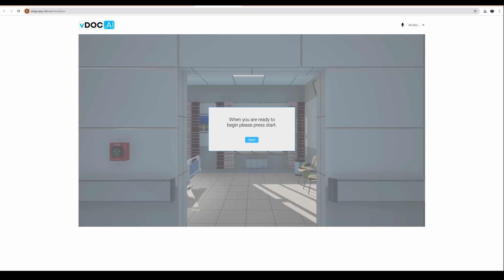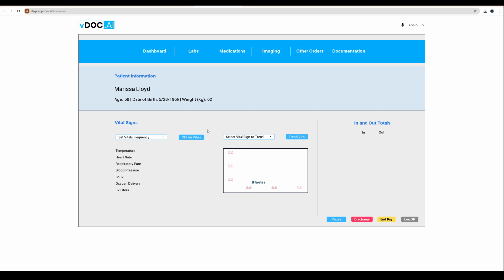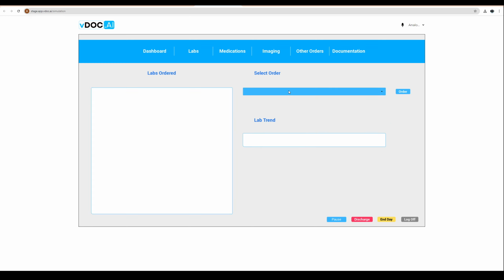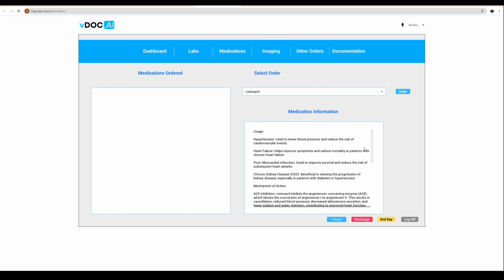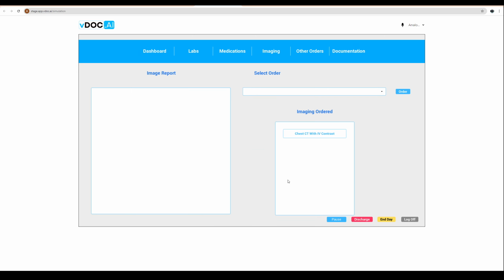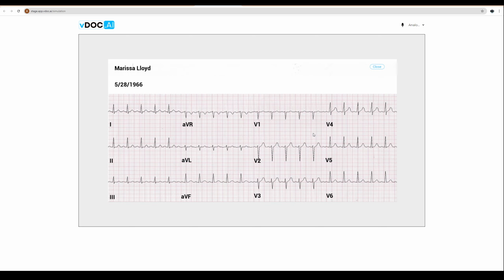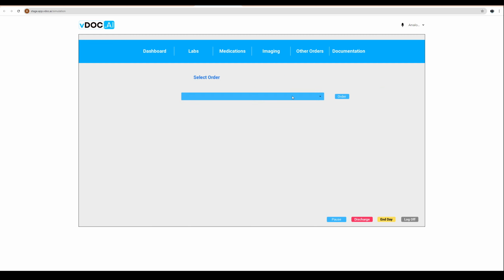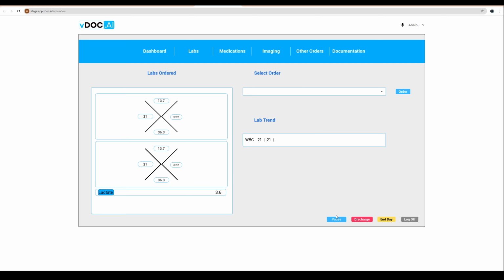How expansive is vDOC.AI's computer and EMR system and how does that affect the patient?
Dr. Arnold demonstrated the computer and EMR system for vDOC.AI.